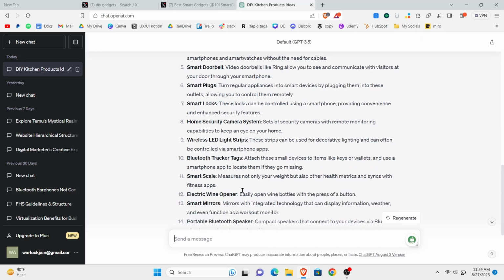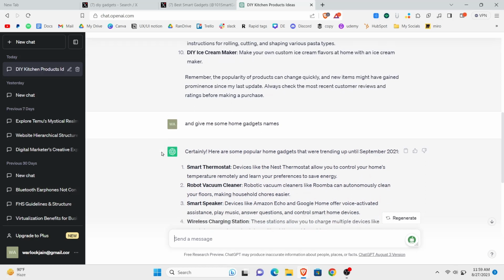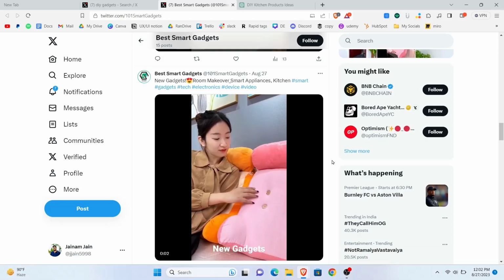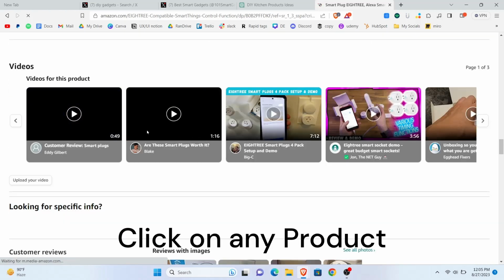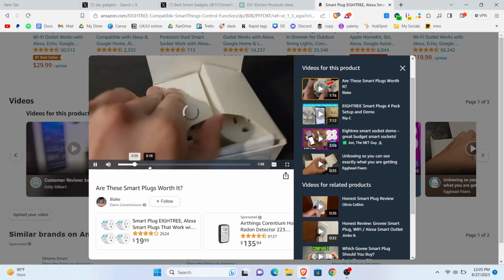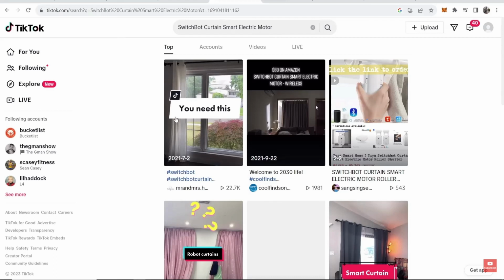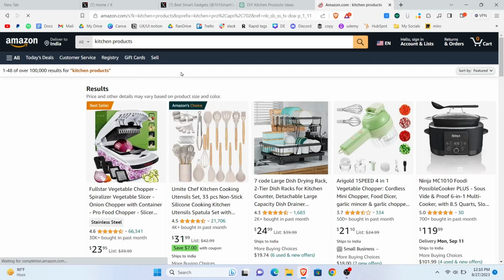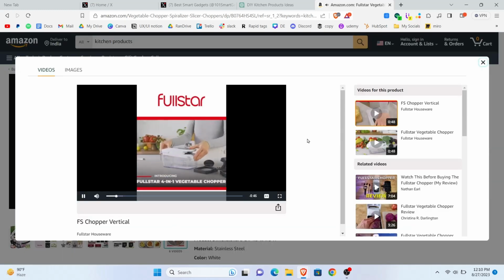USE TWITTER FOR AMAZON AFFILIATE MARKETING 2025! (FULL GUIDE)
Welcome to "Unlocking Success: Mastering Amazon Affiliate Marketing with Twitter." In this video, we'll dive deep into the strategies, techniques, and tips that will empower you to utilize Twitter as a game-changing tool for your Amazon affiliate endeavors.

0:00 INTRO
0:04 TUTORIAL